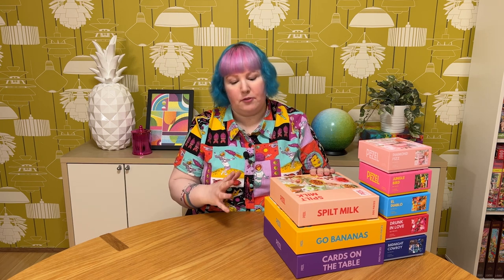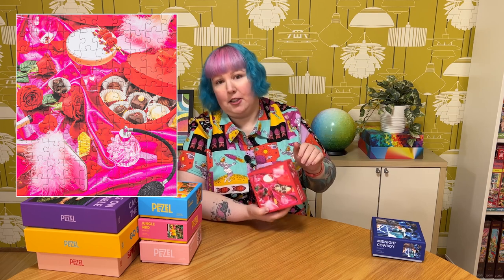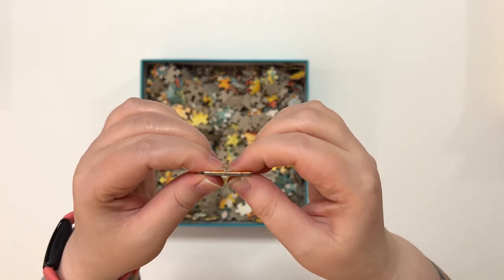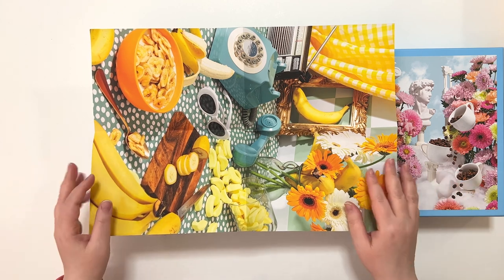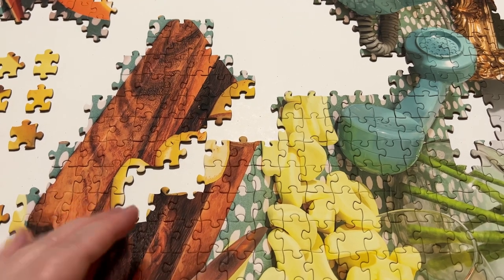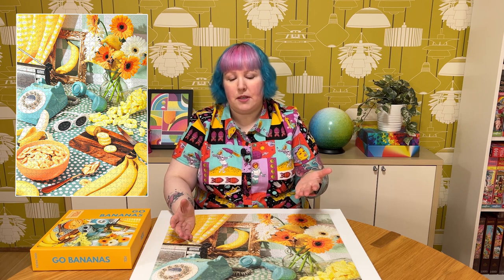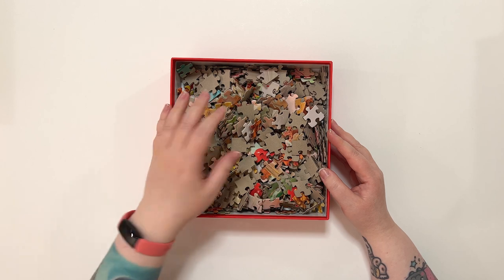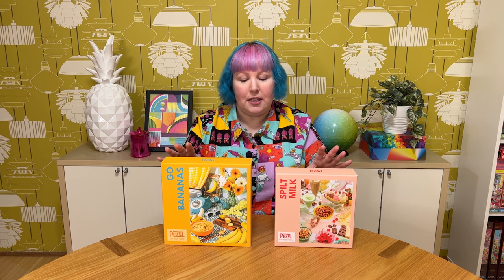Trying the latest Pezel puzzles + Aussie giveaway!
Today I'm excited to be sharing with you the latest range of fabulous puzzles from Pezel! Pezel kindly sent me all eight of their most recent puzzles to try out including their adorable mini puzzles! I'm excited to puzzle some very fun designs and also see how they compare with Pezel's first collection of puzzles! 😀

If you're here in Australia and would like a chance to win your very own set of eight Pezel puzzles, then head on over to my Instagram account where you'll find the Giveaway post with all the details on how to enter! Good Luck!

(Minimum purchase of AUD $50 required. Limited to one use per customer.)